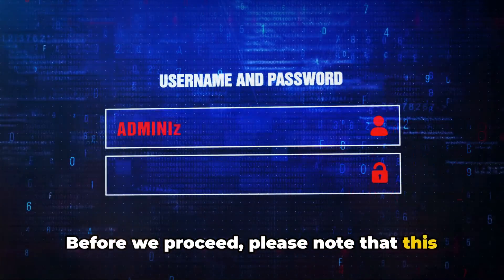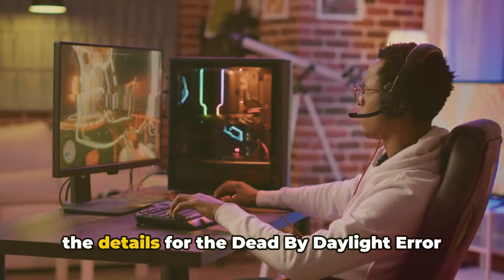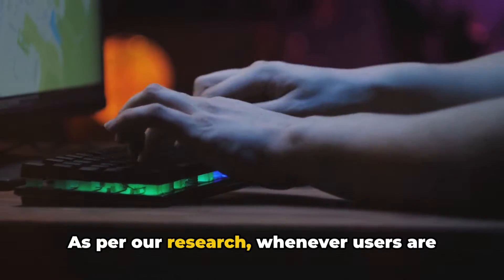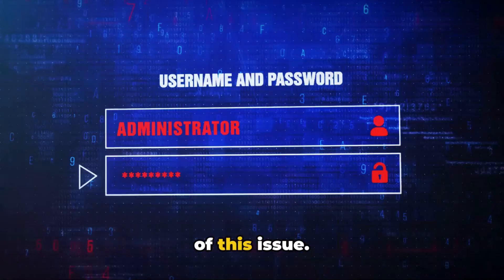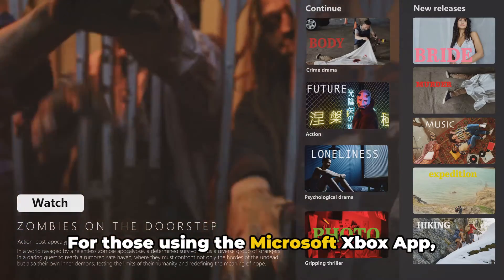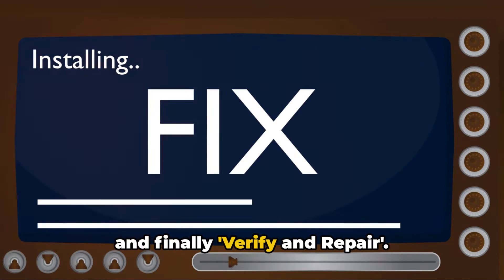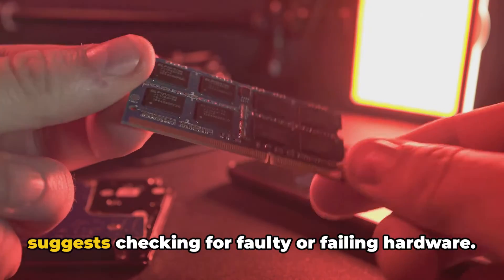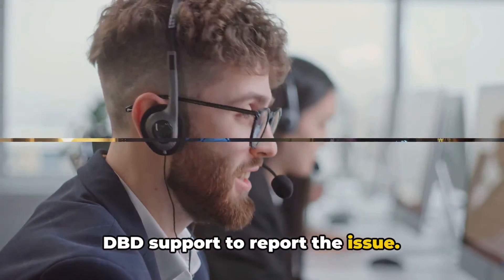How To Resolve Dead By Daylight Error Code 4?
In this video, we delve into the common fixes for the Dead By Daylight Error Code 4 that players often encounter. If you've been frustrated by this issue, fret not! We've compiled known fixes and workarounds to help you get back to gaming smoothly. Watch till the end for step-by-step solutions and troubleshooting tips. Let's get you back in the game!

OUTLINE:

00:00:00 Introduction to Dead By Daylight Error Code 4
00:00:31 Understanding the Issue
00:00:48 Restarting Your System
00:01:08 Verifying Game Files
00:01:30 Verifying Game Files for Xbox App Users
00:01:53 Running a Specific Command
00:02:04 Checking for Faulty Hardware
00:02:12 Patience and Contacting Support
00:02:28 Summary and Conclusion
00:02:51 Untitled Chapter